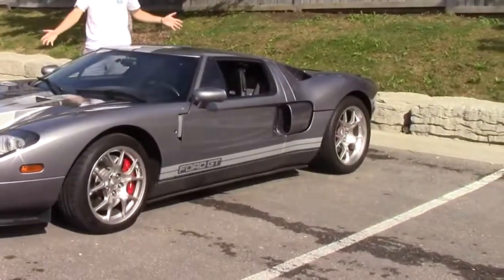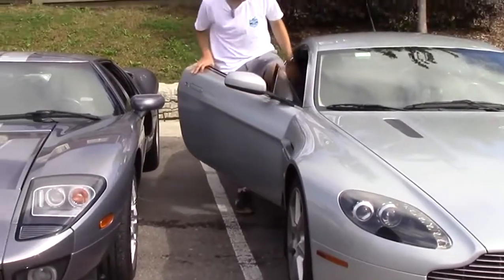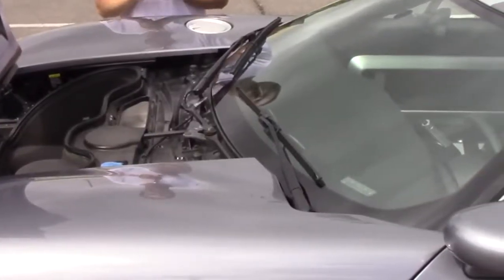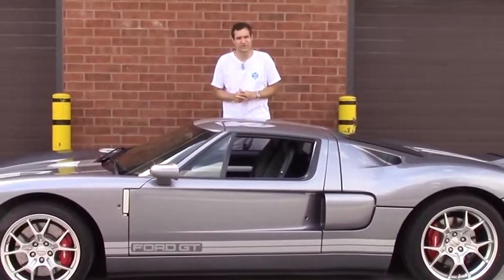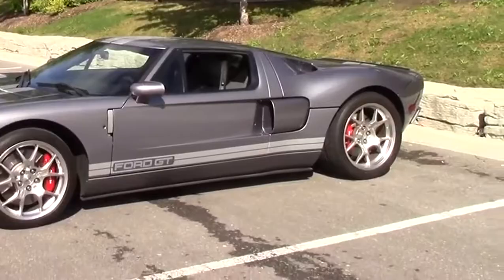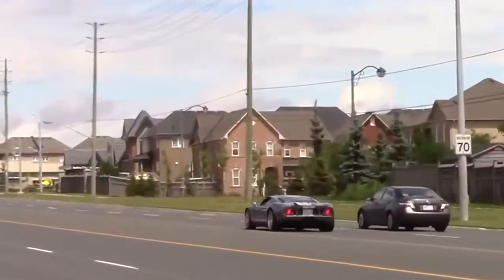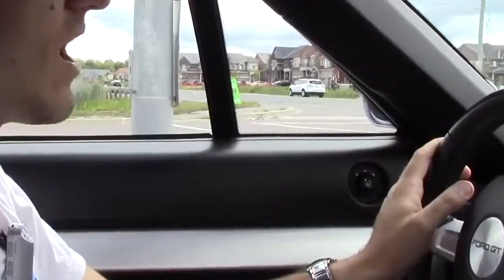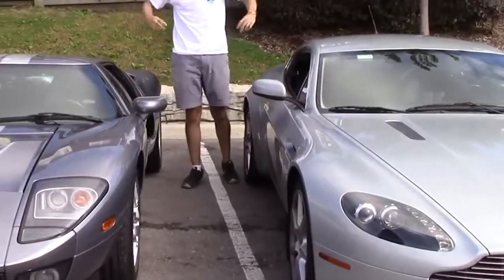Here's Why The Ford GT Is Worth $400,000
The 2006 Ford GT is now worth up to $400,000. I drove one to find out why.